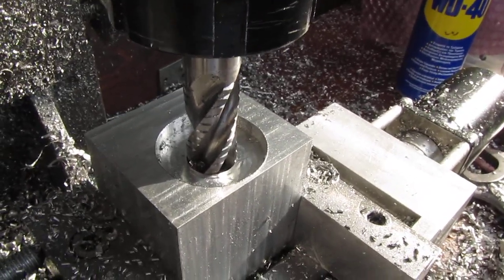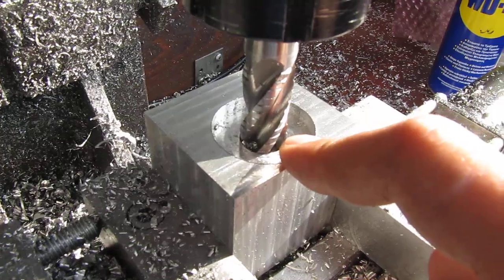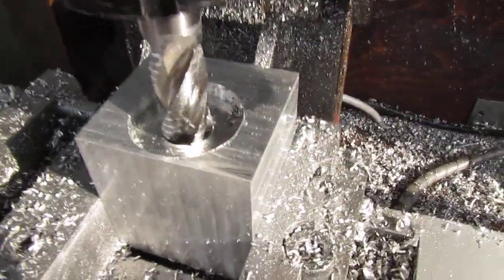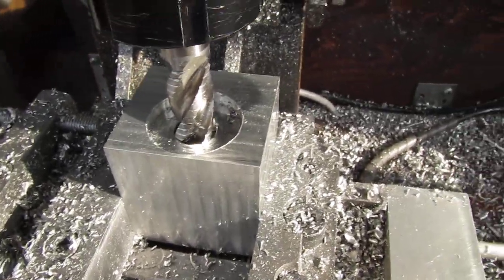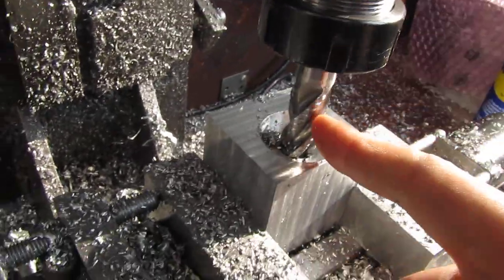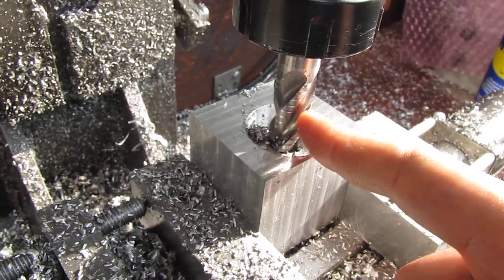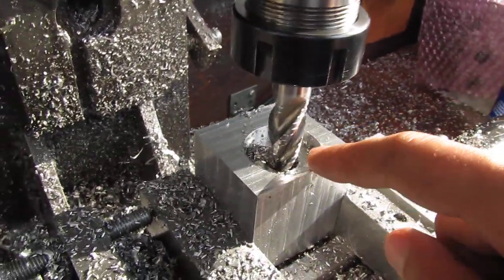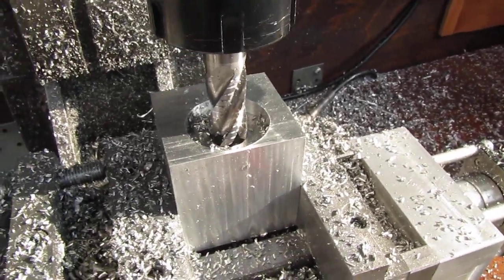CNC2 y-axis nut block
Cutting the block for the ball-screw nut for the y-axis of my CNC2 build.